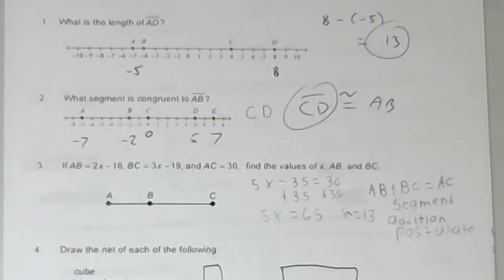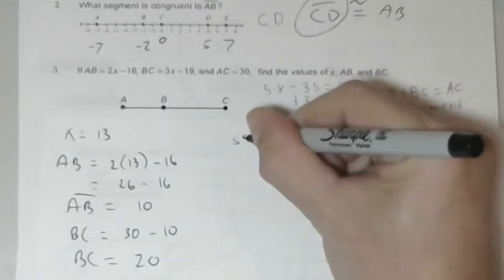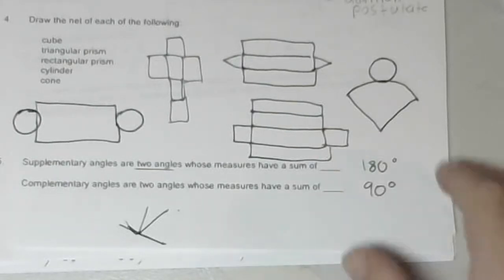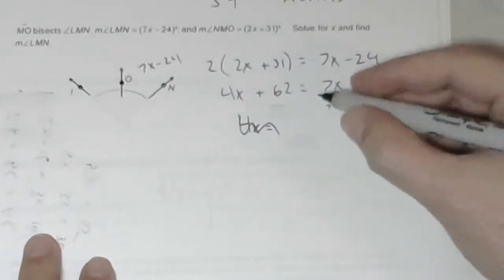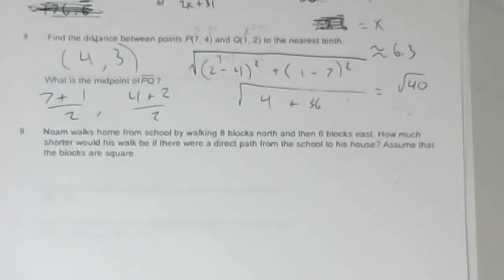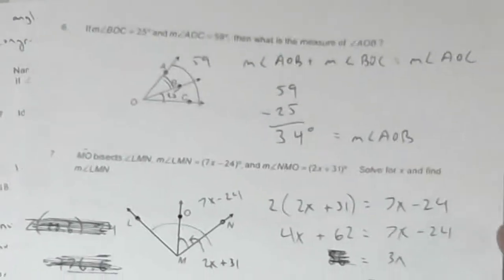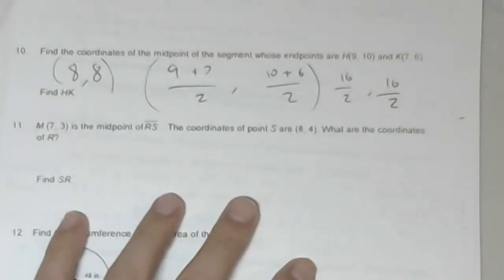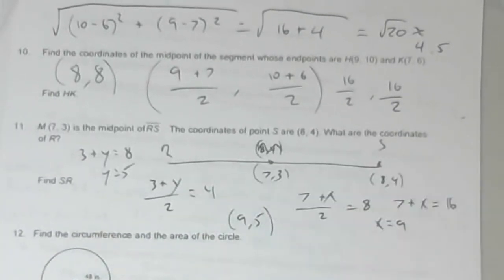Geometry Semester Review Palm Beach County Part 1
Answers and Explanations for Semester 1 Review Part 1;
CORRECTION: 11. (Last Question)
Midpoint = (6,2)
Distance= 2.8 Sorry about that!